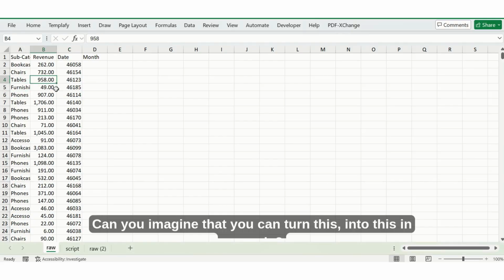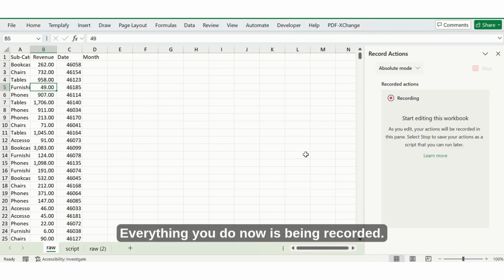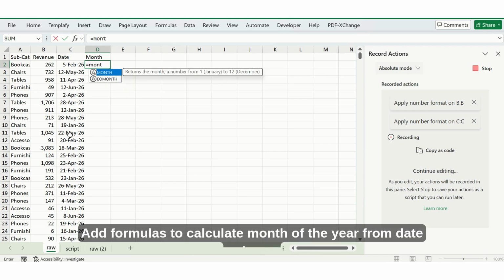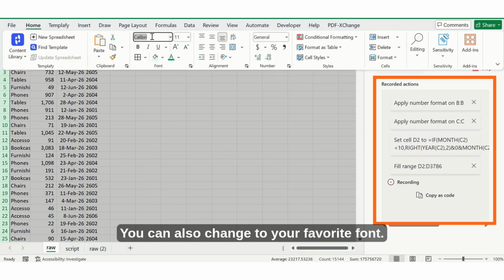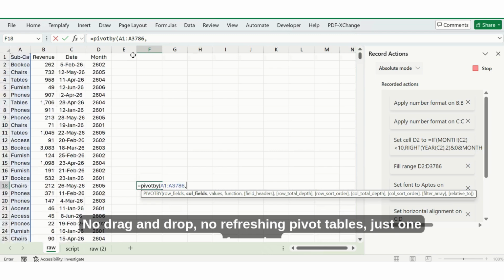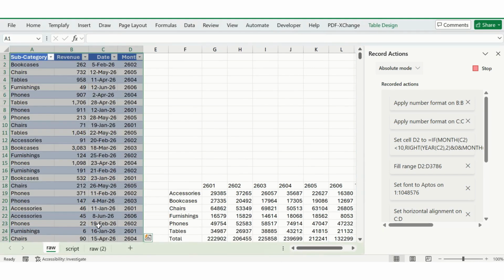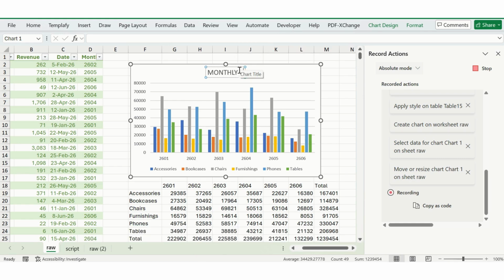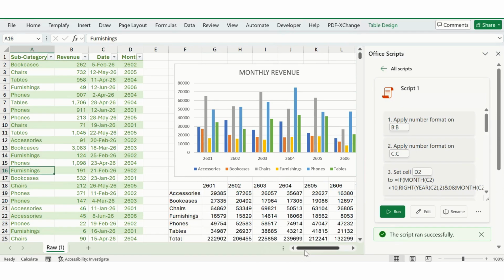#72. 🔥Excel AUTOMATION with Record Script and PIVOTBY. Format → Summarize → Visualize 📊 in 1 Click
🚀 Automate Excel Like a Pro!
Learn how to use Record Script (Office Scripts) to automatically format data, summarize with PIVOTBY, and create dynamic charts—all in one click.
✅ Auto Formatting
✅ PIVOTBY Summaries
✅ Dynamic Charts
✅ No VBA Required
Save time, reduce errors, and build professional reports in seconds.

In this tutorial, you'll learn many Excel & Power BI tips and tricks.
Whether you're a beginner or looking to sharpen your skills, our step-by-step guides will help you become more confident and productive with Excel & Power BI.
👉 Popular Topics Covered on This Channel:

Excel formulas & functions
Excel shortcuts & productivity hacks
Excel automation